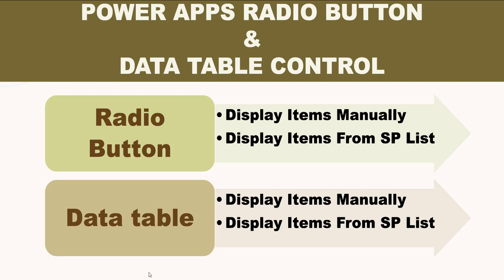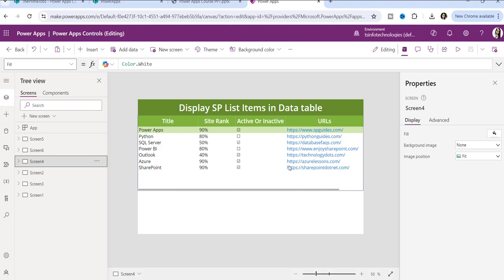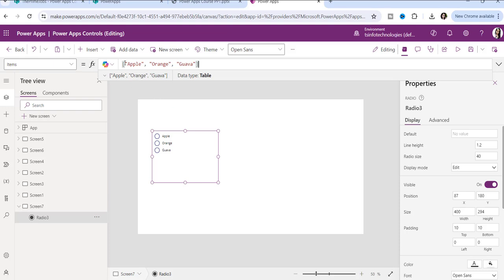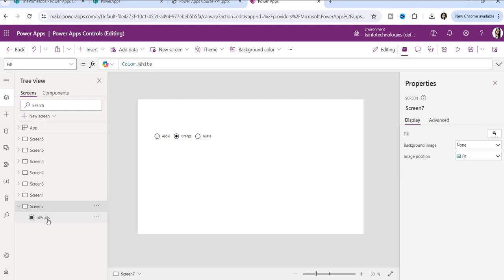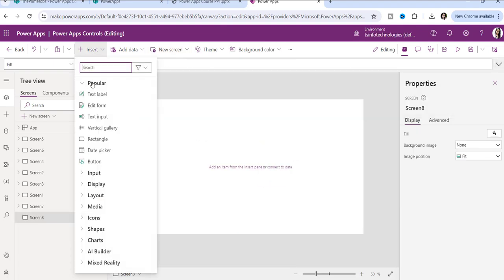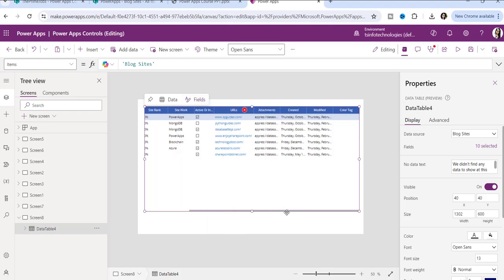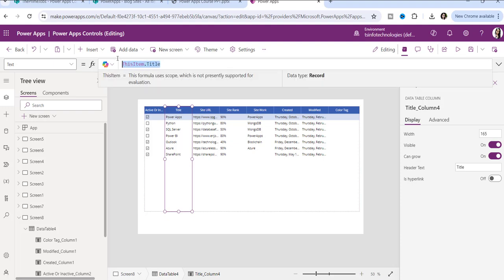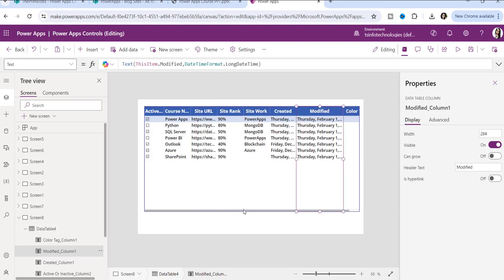Power Apps Radio Button & Data Table Control | How to Filter Power Apps Data Table By Radio Button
In today's video, I explained how to use a Power Apps Radio button and a data table control. Also, we discussed how to manually display items in a Power Apps Radio button and from a SharePoint list. Apart from that, I have also shown how to display SharePoint list items in a Power Apps Data table control with a simple example.
Additionally, you learned how to filter SharePoint list data in Power Apps Data table control using a Radio button.